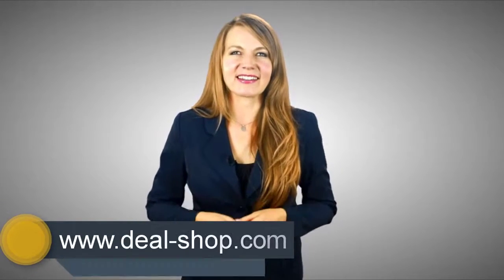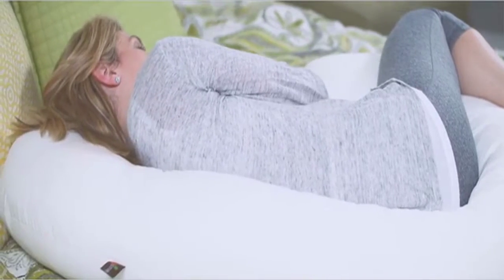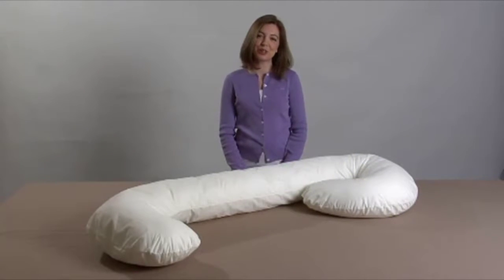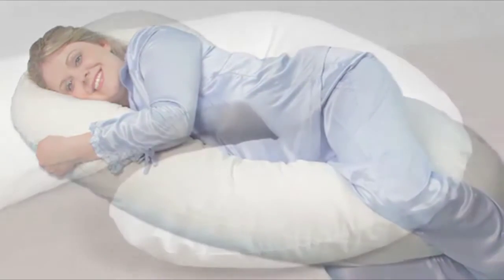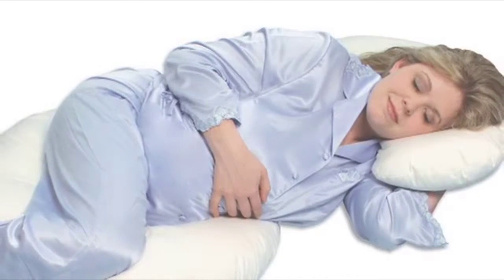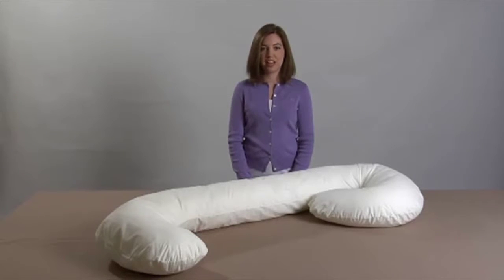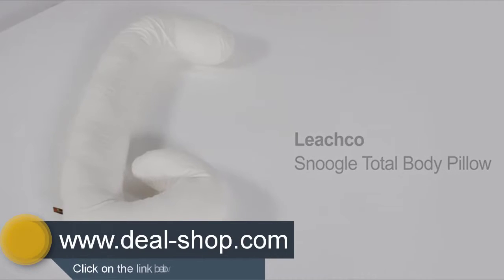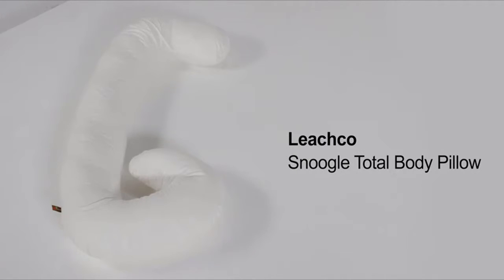Leachco Snoogle Total Body Pillow Review | Pregnancy Pillow Snoogle | Snoogle Maternity Pillow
Are you looking for a maternity body pillow? When I was pregnant, I was looking for sleep comfort and pain relief. I wondered if a body pillow could help me and how to choose the right one?
After three pregnancies, I remember how difficult it was to get into a comfortable position in bed for a good night’s sleep. I was a back sleeper and needed to sleep on my side.
In the middle of the night, I would roll back on my back, wake up from this uncomfortable position and would end up tossing and turning all night.
I would often wake up tired and cranky! So, a friend suggested to try a body pillow. She said it really help her sleep better when she was pregnant so I started researching.
I looked at straight ones but those didn’t help support my neck. Curved ones looked great but I could see that it didn’t have support for my back. Short ones wouldn’t go between my knees or ankles.
Then I found what looked like a great maternity body pillow. It was in the shape of a giant “U”. It’s called the Leachco Snoogle .
It supported my front, back, neck and was long enough to get between by knees and even ankles. It has been one of the best investments ever! It helped me get a good nights sleep.
I finally slept in comfort. And one of the other nice added benefits was the use after my pregnancies.
I could use it while holding and nursing my babies. I used it while watching TV, reading, or to just cuddle with. I could even fit my children and the baby in this cocoon-like body pillow.
As the kids got older, they would use it too watching tv or while reading.
One other use was when the children had colds, I used the Leachco Snoogle  body pillow to help position them to be more upright while sleeping.
I like that this body pillow feels like down but is hypoallergenic and machine washable. I would definitely recommend getting an extra pillow case while you launder the other one.
So, for a great maternity or pregnancy body pillow, try the Leachco Snoogle , it is the best. And you will love it for years, even after your pregnancy.